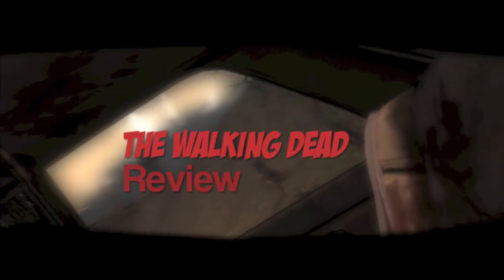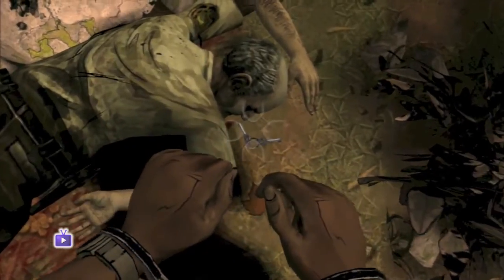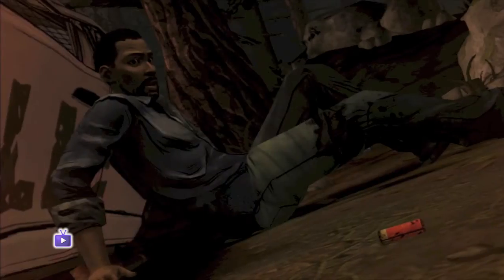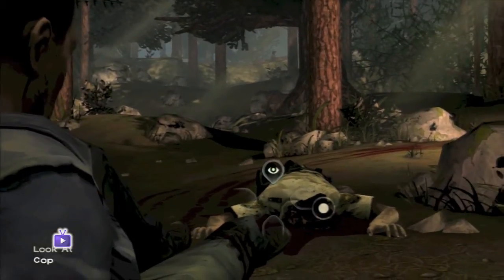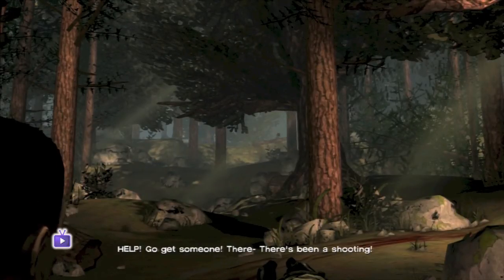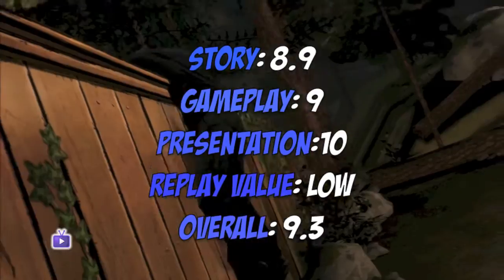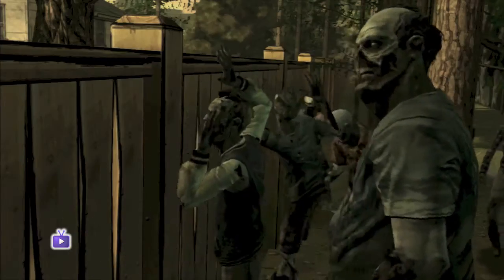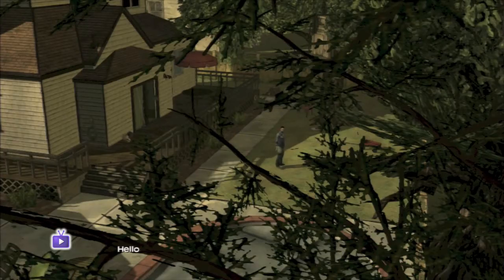★ The Walking Dead: The Game Review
Here is my review for the The Walking Dead: A TellTale Game Series! I hope you enjoy it!!
ABOUT THE GAME:

The living will have to survive amongst the dead in this game based on The Walking Dead, the widely acclaimed comic book series and television series. Across five dark and emotional episodes of gameplay, every decision and action you take can result in the entire story of the game changing around you.

Play as Lee Everett, a convicted criminal, who has been given a second chance at life in a world devastated by the undead. With corpses returning to life and survivors stopping at nothing to maintain their own safety, protecting an orphaned girl named Clementine may offer him redemption in a world gone to hell.

MSRP: 29.99 USD
M for Mature: Blood and Gore, Intense Violence, Sexual Themes, Strong Language
Genre: Adventure
Publisher: Telltale Games
Developer: Telltale Games

Based on Robert Kirkman's Eisner-Award winning comic book series, The Walking Dead allows gamers to experience the true horror of the zombie apocalypse.
A tailored game experience -- Live with the profound and lasting consequences of the decisions that you make in each episode. Your actions and choices will affect how your story plays out across the entire series.
Experience events that connect to the Walking Dead saga. Meet people and visit locations that foreshadow the story of Deputy Sheriff Rick Grimes. Meet Glenn before he heads to Atlanta, explore Hershel's farm before Rick and his group of survivors arrive and before the barn becomes a notorious location in Walking Dead lore.
You'll be forced to make decisions that are not only difficult, but that will require you to make an almost immediate choice. There's no time to ponder when the undead are pounding the door down!
An Adventure Horror game of 5 monthly episodes. Features meaningful decision-making, exploration, problem solving and a constant fight for survival in a world overrun by the undead.
Artwork inspired by the original comic books.

★ Black Ops 2 Nuketown Zombies -The MultiGameFreakz Video